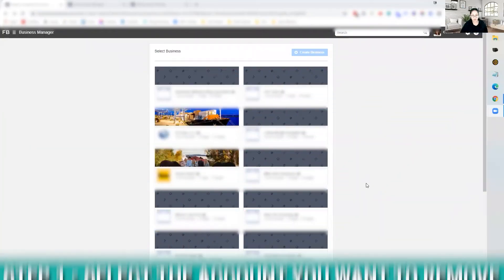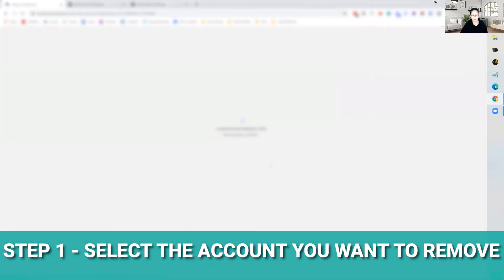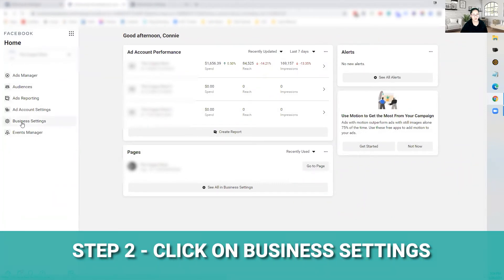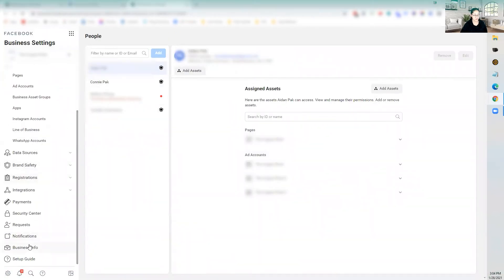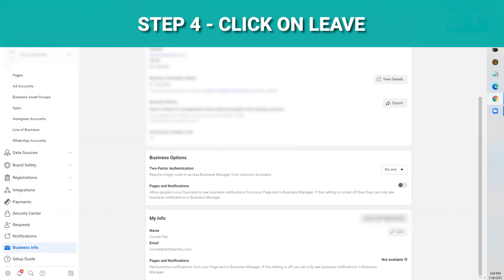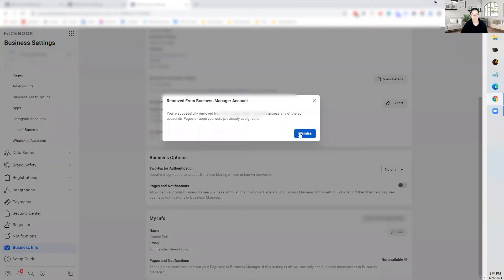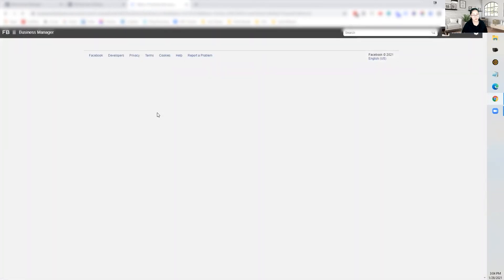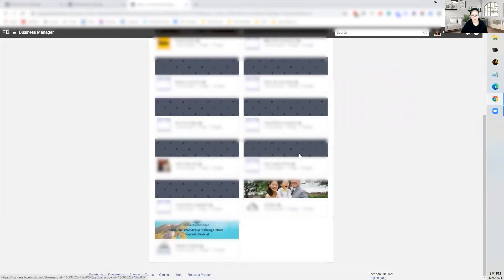How to Remove Yourself From a Facebook Business Manager Account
Have you gone into your Facebook Business Manager and wondered what are these other businesses and accounts that I see, and how do I get rid of them?

Find out how to do just that in this video.

Download your FREE copy of
HOW TO CREATE MEMORABLE VIDEOS FOR FACEBOOK ADS

🔵Want to know what a funnel ladder is and how it can help your business? Check out this video:

*** Some of the links shown here are affiliate links which means if you purchase any of the products through these links, I earn a small commission at NO extra cost to you!